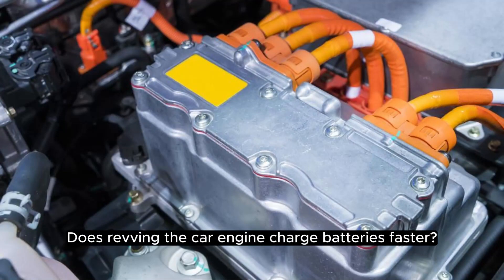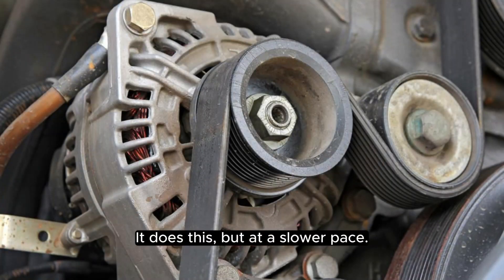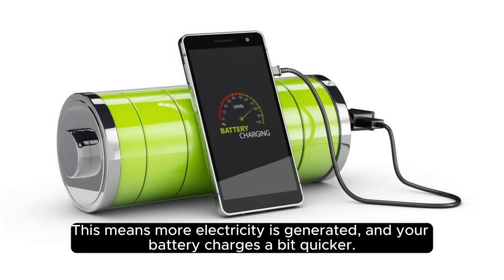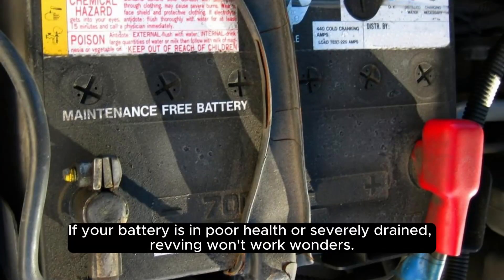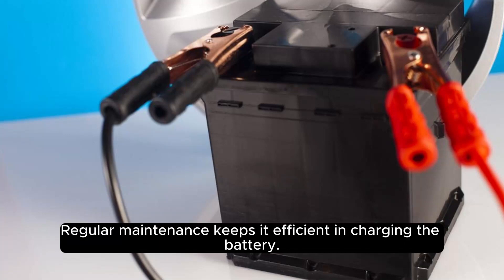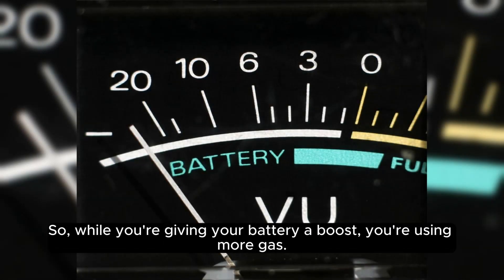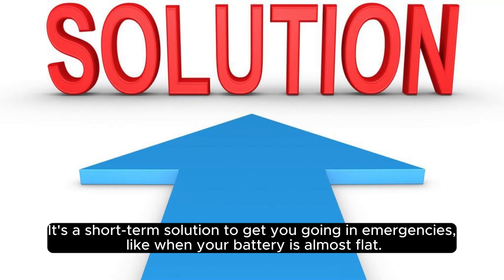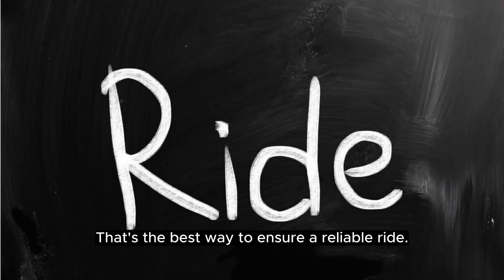Does Revving the Car Engine Charge Batteries Faster?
Ever wondered if giving your car engine a good rev could speed up the battery charging process? Join us in this video as we unravel the truth behind the common belief that revving your engine can charge your car batteries faster. We'll explore the science behind battery charging, debunk myths, and provide insights into the best practices for maintaining your vehicle's battery health. Whether you're a seasoned car enthusiast or just curious about maximizing your battery efficiency, this video is a must-watch. Buckle up for a journey into the fascinating world of automotive power!

🔋 Topics Explored:

How car batteries charge
Myths about revving and battery charging
Factors influencing battery health
Tips for optimizing battery performance